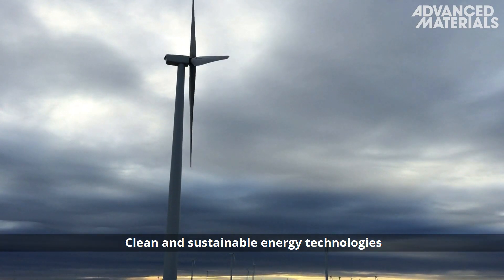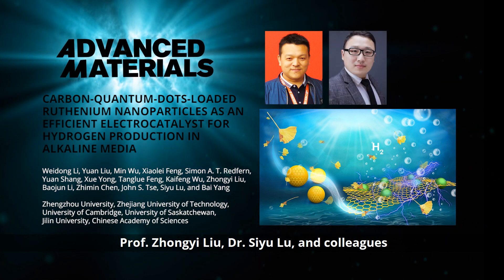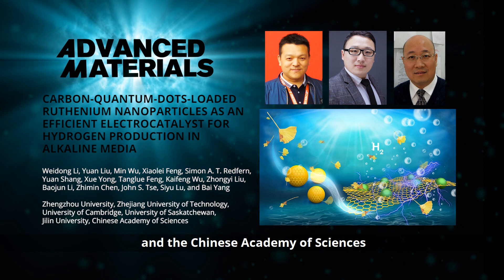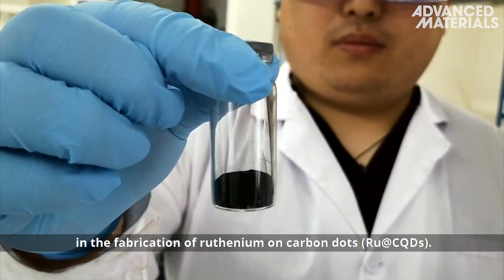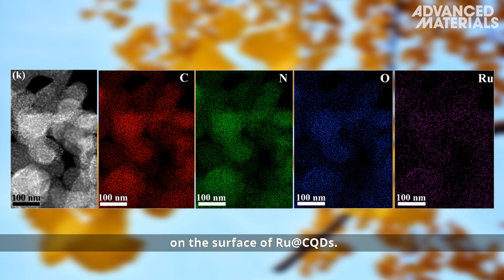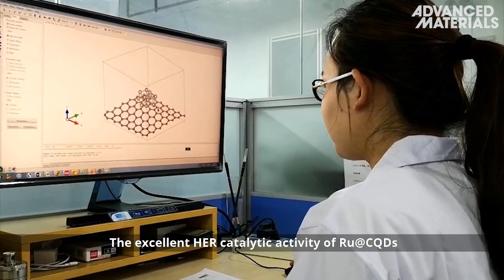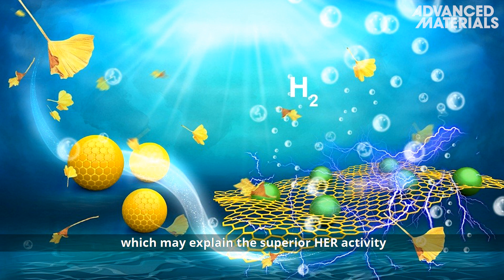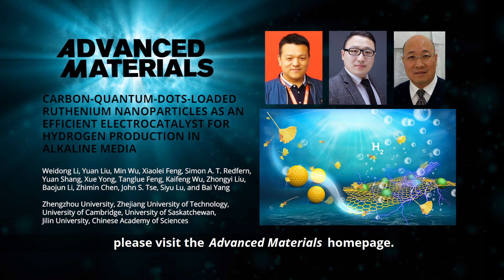Carbon-Quantum-Dots-Loaded Ruthenium Nanoparticles as an Electrocatalyst for Hydrogen Production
The ruthenium@carbon quantum dots (Ru@CQDs) electrocatalyst is very robust for the hydrogen evolution reaction in alkaline media, with an onset overpotential of 0 mV and low overpotentials at 10 mA per square cm (10 mV). More importantly, after 10000 cycles, the current density at 10 mA per square cm of Ru@CQDs catalyst increases merely 4 mV at 10 mA per square cm. This is reported by Weidong Li, Yuan Liu, Min Wu, Xiaolei Feng, Simon A. T. Redfern, Yuan Shang, Xue Yong, Tanglue Feng, Kaifeng Wu, Zhongyi Liu, Baojun Li, Zhimin Chen, John S. Tse, Siyu Lu, and Bai Yang in the article To know more, please go to the Advanced Materials homepage.